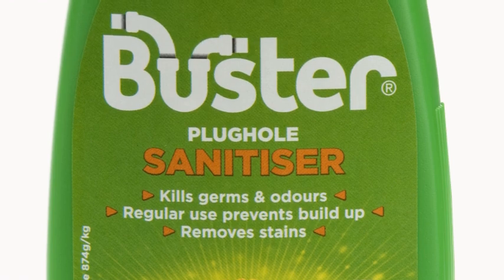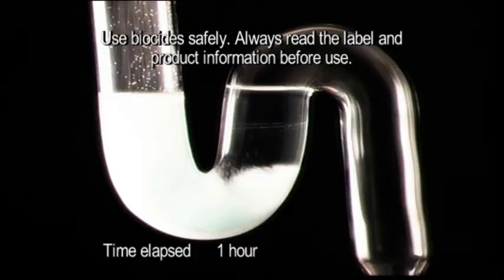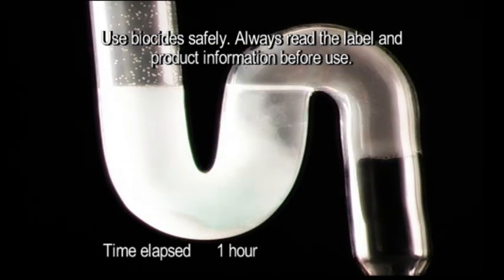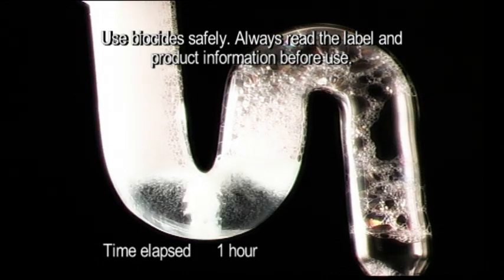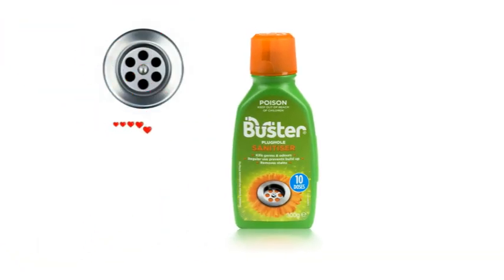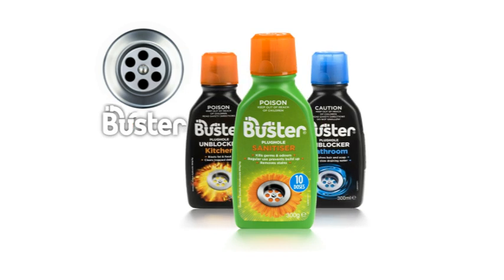Buster Kitchen Plughole Sanitiser - Australia TV Advert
Stops smelly sinks, washing machines, dishwashers and waste disposal.  Foaming granules activate to effectively clean even where you can’t see.

Challs International